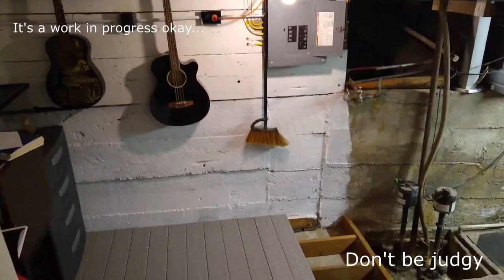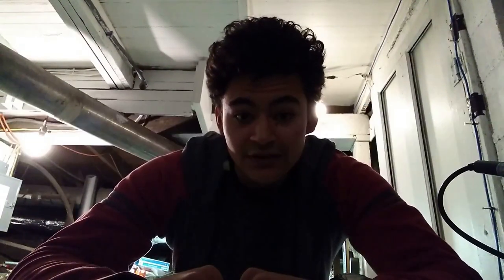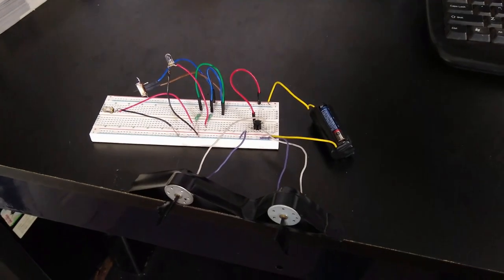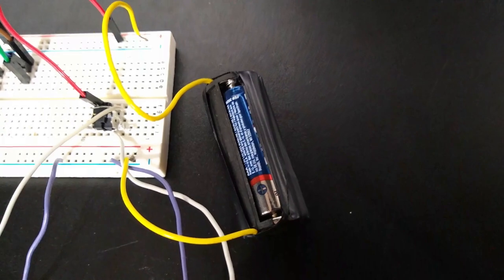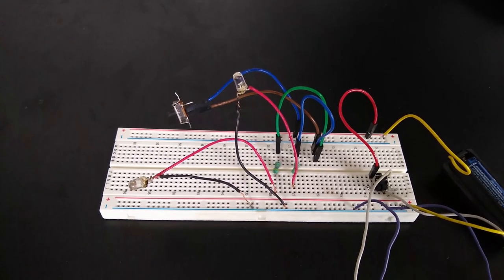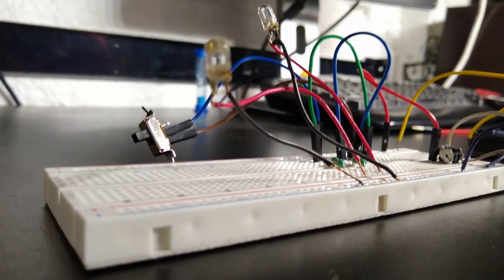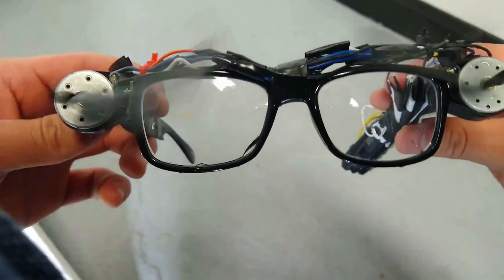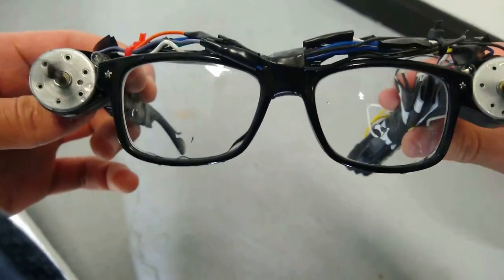Self Cleaning Glasses // Scrap Electronics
Our cars have windshield wipers and lights, it's about time our glasses did too! In this video, I added wipers and LEDs to my glasses because the future is NOW!